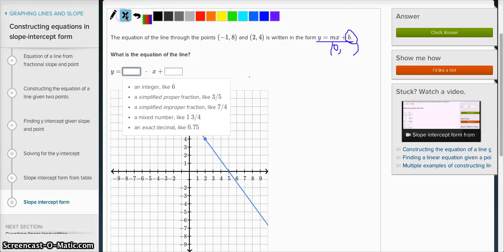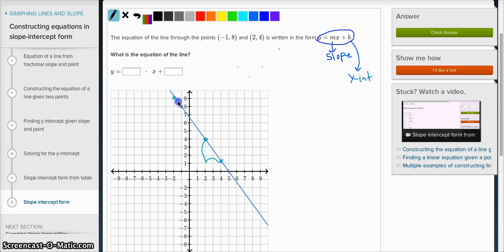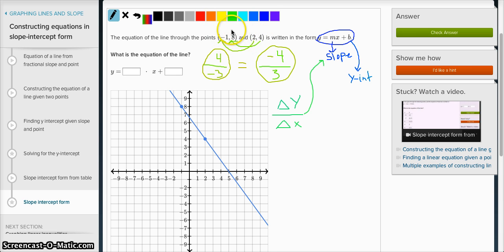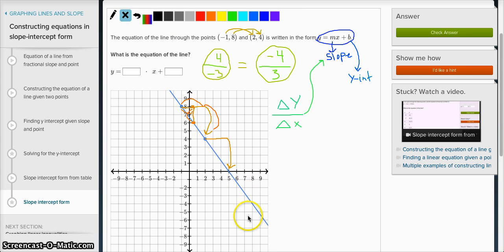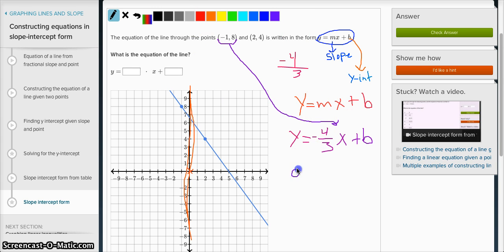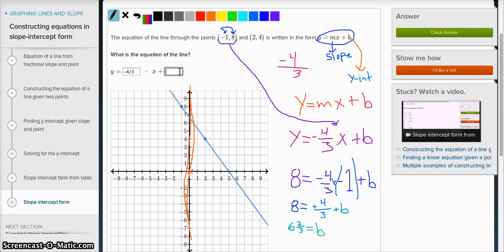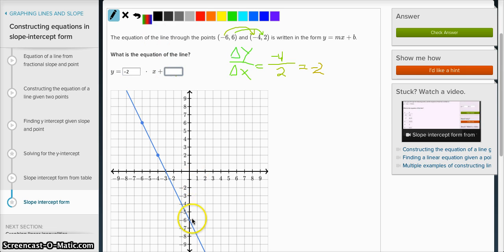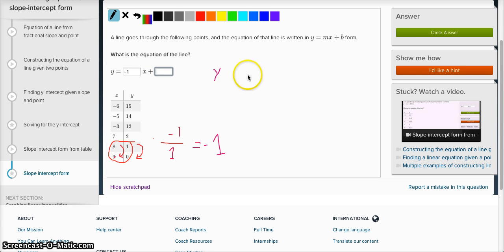Slope Intercept Form